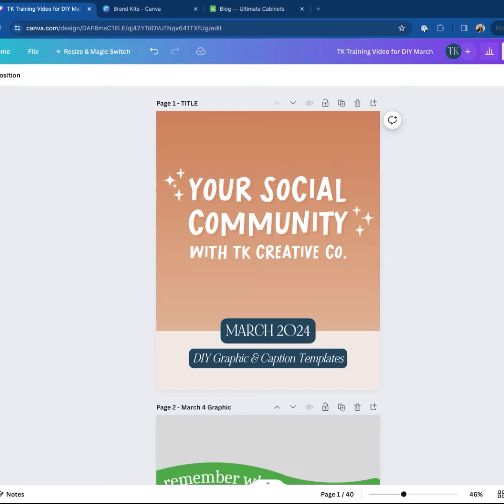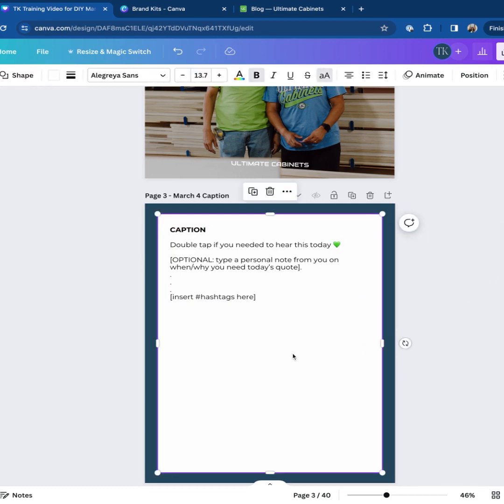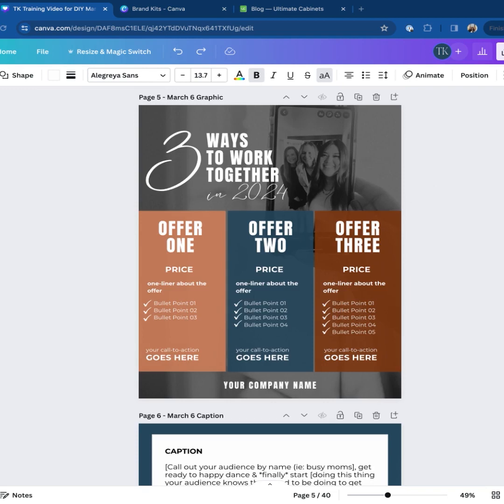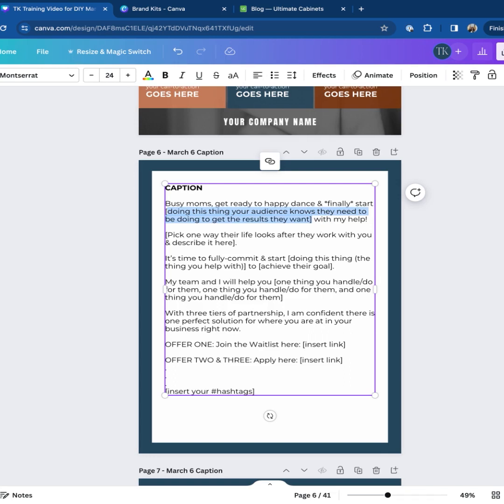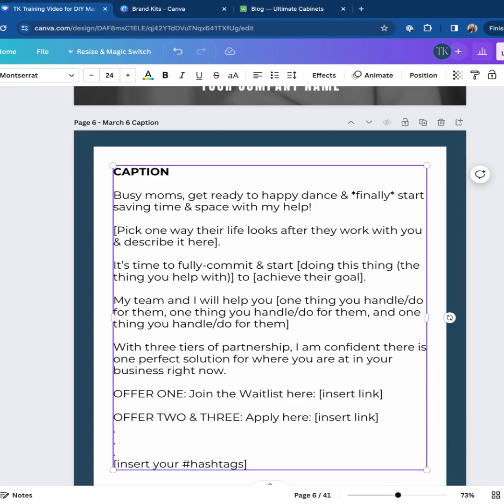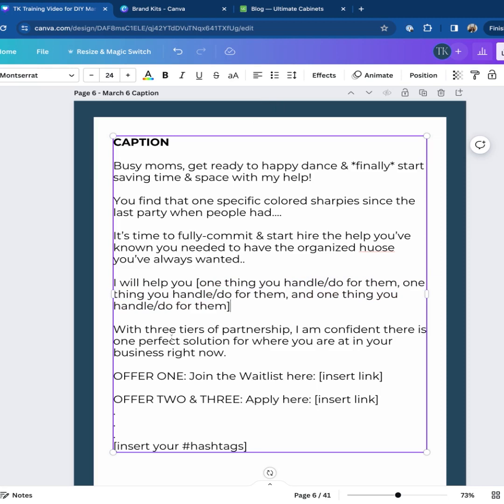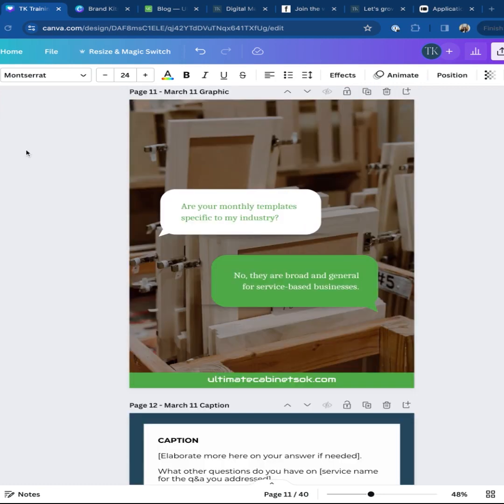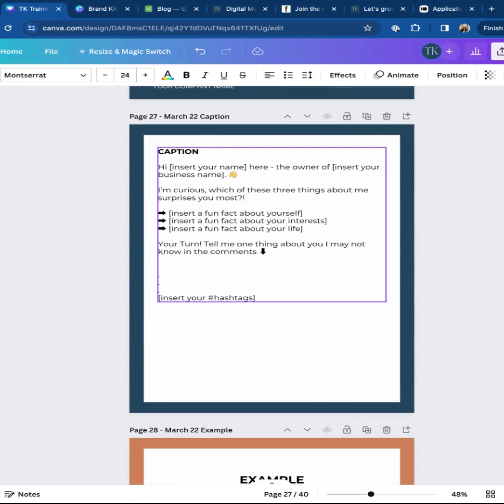Customizing Social Media Captions within DIY Template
Are you tired of spending hours crafting the perfect social media captions for your posts? Look no further! In this video, we'll teach you everything you need to know about customizing social media caption templates to streamline your content creation process and boost engagement.
Crafting compelling captions is crucial for capturing your audience's attention and conveying your message effectively. However, it can be time-consuming and challenging to come up with fresh and engaging content every time you post. That's where caption templates come in handy!